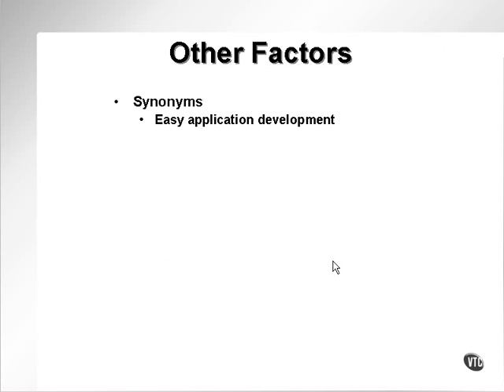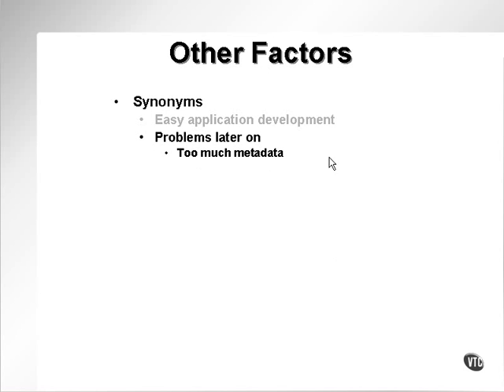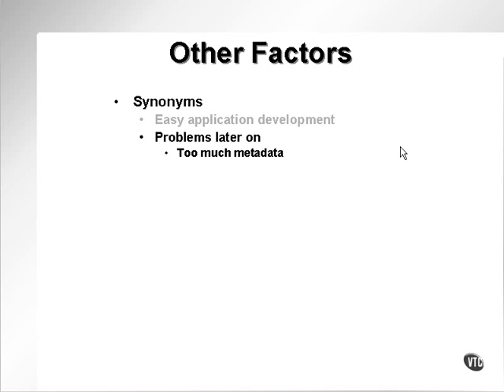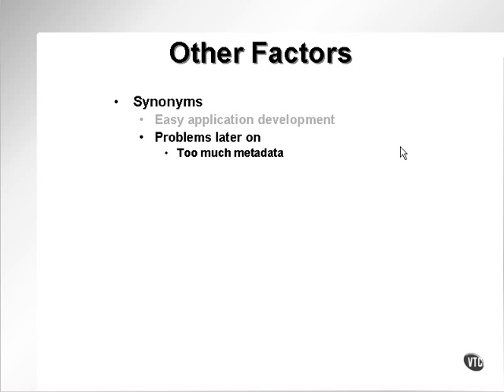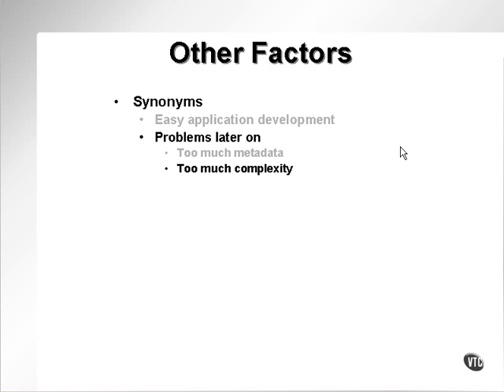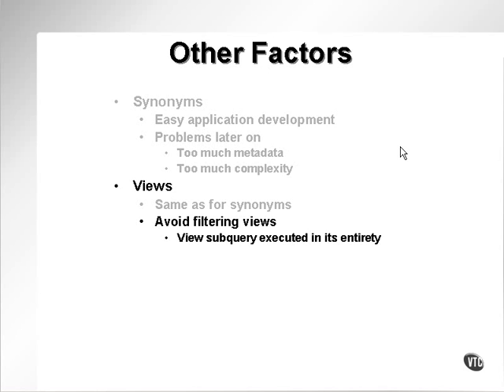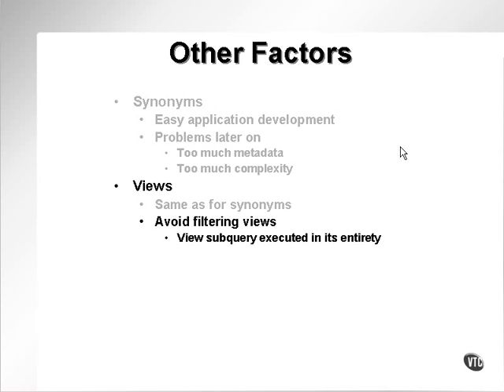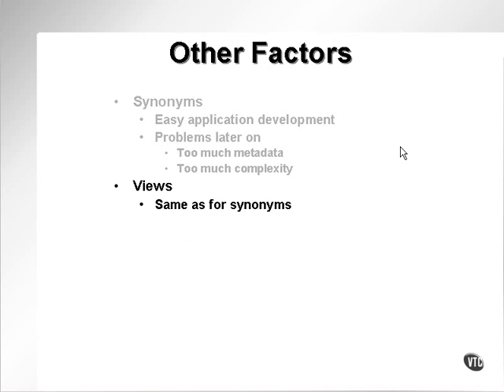oracle performance tuning 40